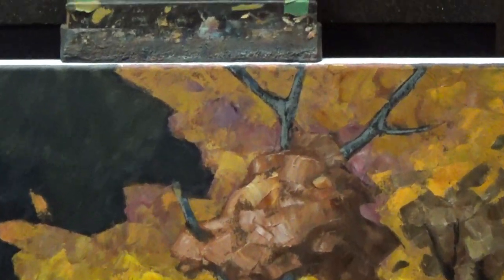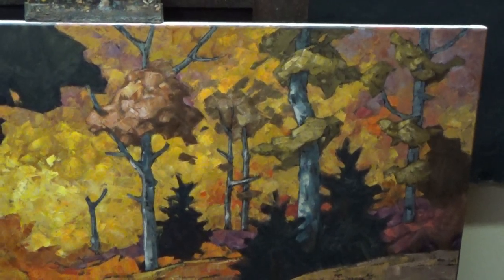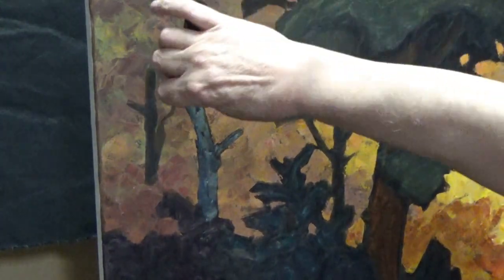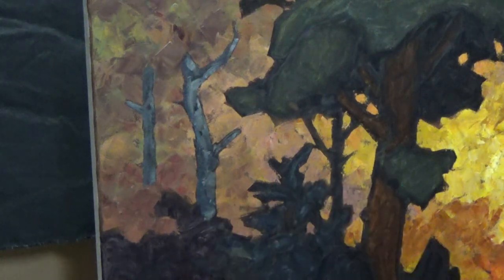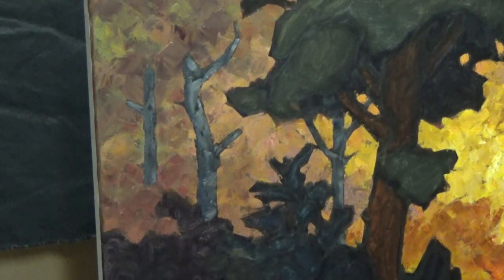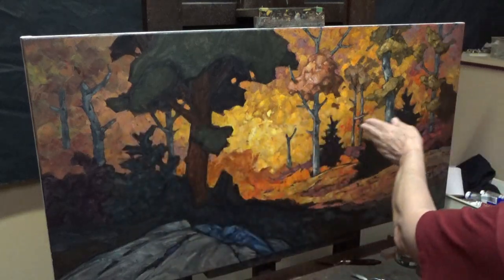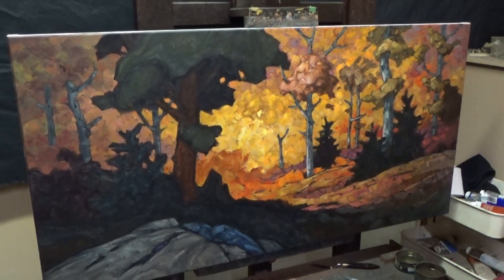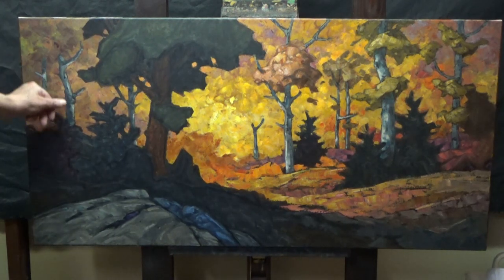Tree Trunks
Working on some deciduous trunks today. Cheers!